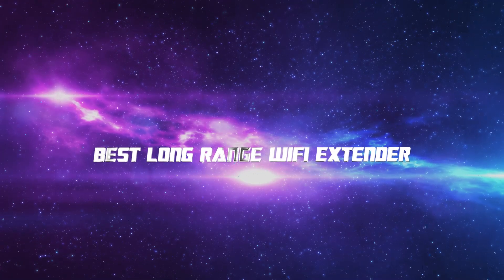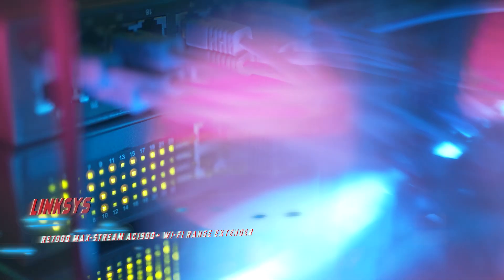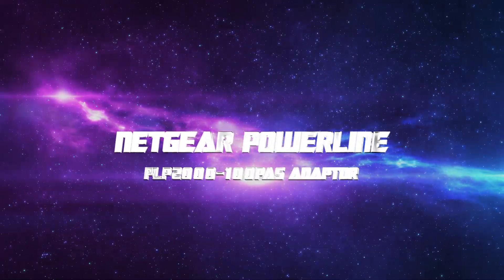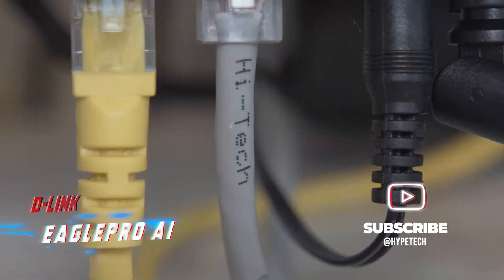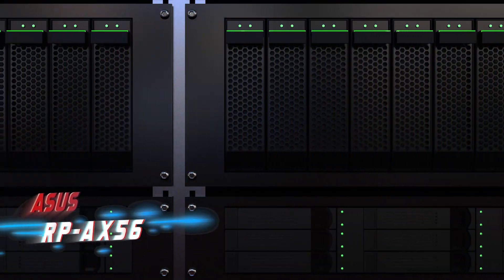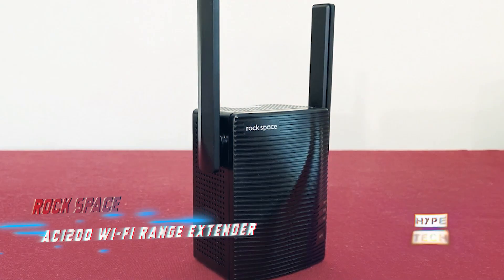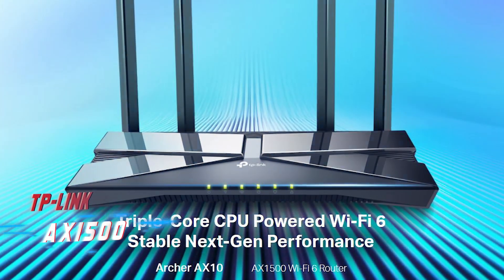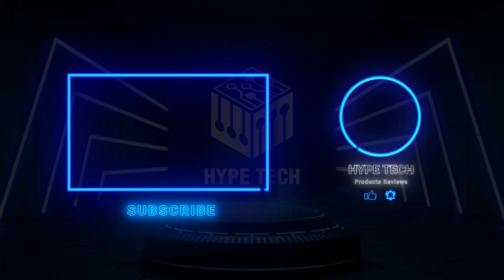Best Long Range Wifi Extender in 2025 - How to Choose a Long Range Extender?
Top 10 Best Long range Wifi Extenders
00:00 Intro
01:21 ✨ TP-Link AC1750 Wi-Fi Range Extender (RE450)
02:02 ✨ Linksys RE7000 Max-Stream AC1900+ Wi-Fi Range Extender
02:57 ✨ Devolo Mesh WiFi 2 Kit
04:16 ✨ Netgear Powerline PLP2000-100PAS Adaptor
05:15 ✨ D-Link EaglePro AI
06:13 ✨ Netgear AX1800 Wi-Fi 6 Mesh Extender (EAX15)
06:53 ✨ Asus RP-AX56
08:07 ✨ Rock Space AC1200 Wi-Fi Range Extender
09:00 ✨ TP-Link AX1500
10:21 ✨ Netgear Nighthawk X4 AC2200 WiFi Range Extender (EX7300)
11:16 Outro

▬▬▬▬▬▬▬▬▬▬▬▬▬ INFOS ▬▬▬▬▬▬▬▬▬▬▬▬▬